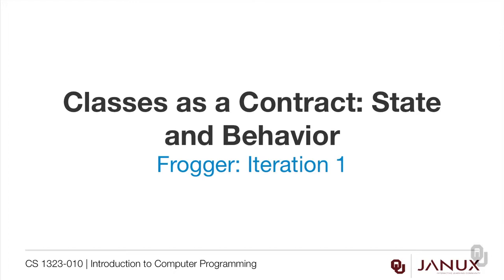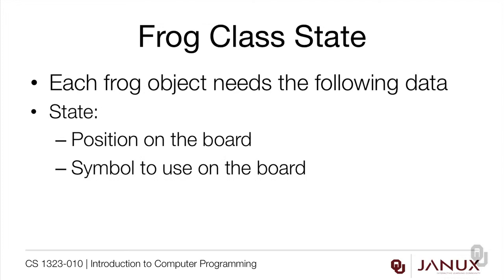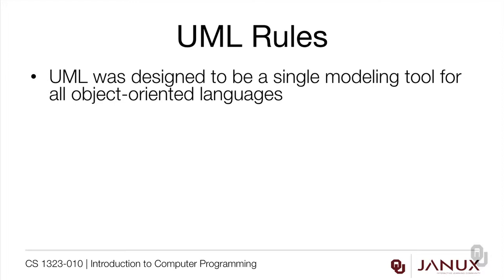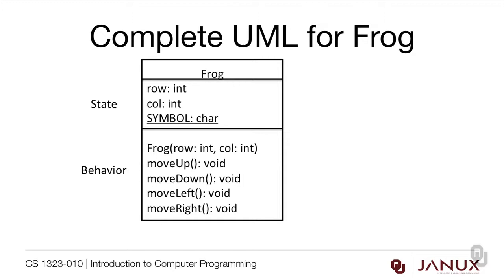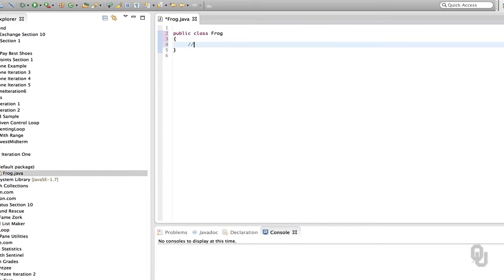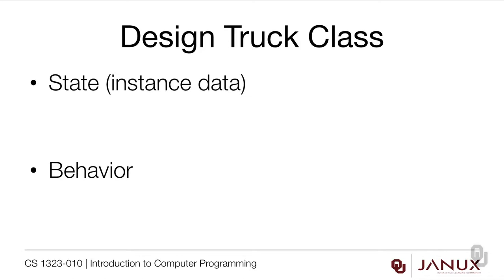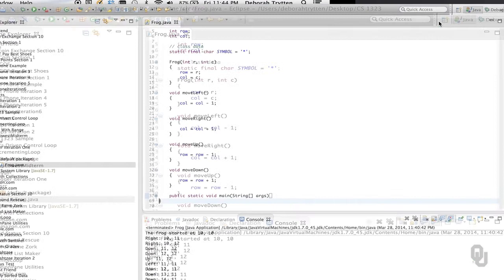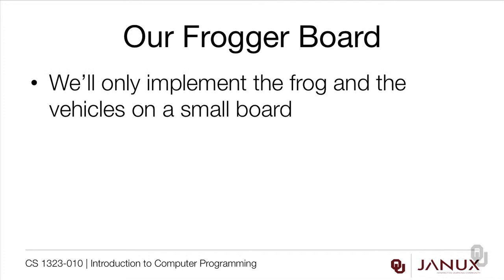Introduction to Computer Programming - Classes as a Contract - Frogger Iteration 1